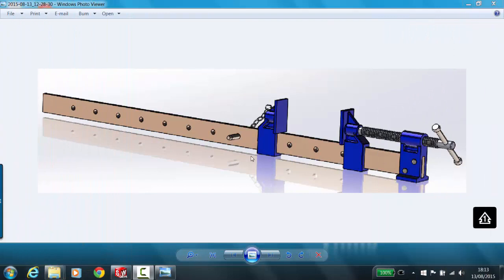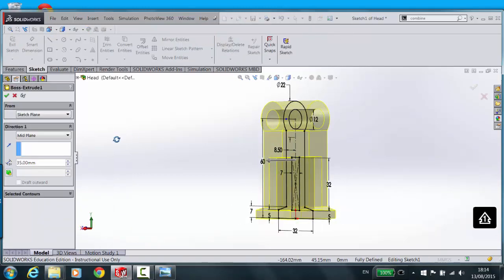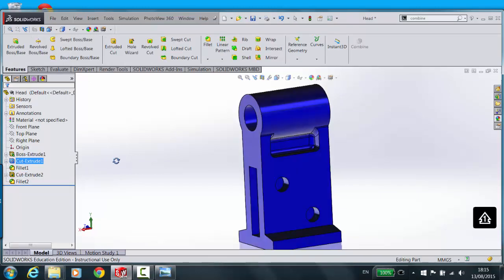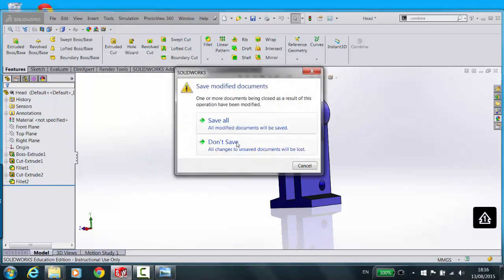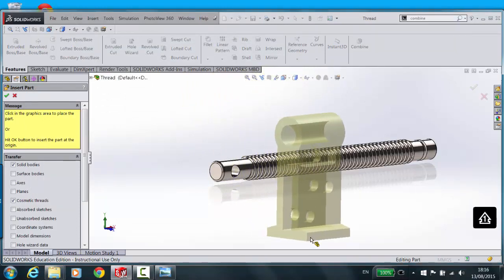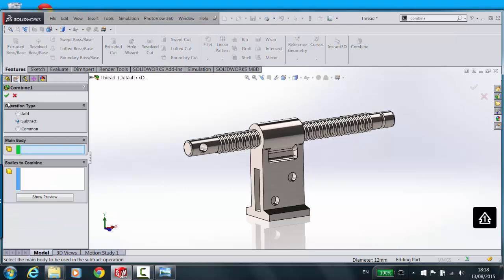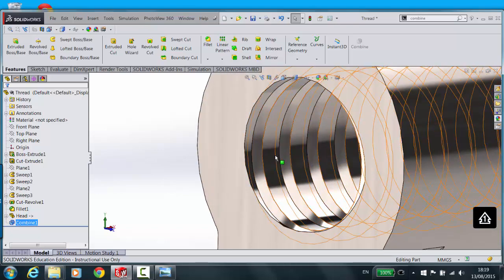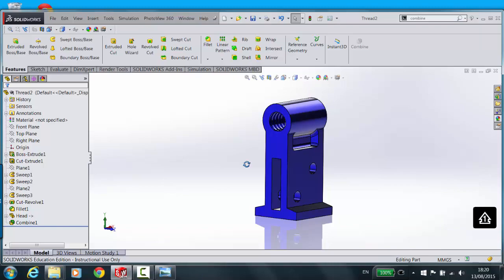Sash Clamp Part 3